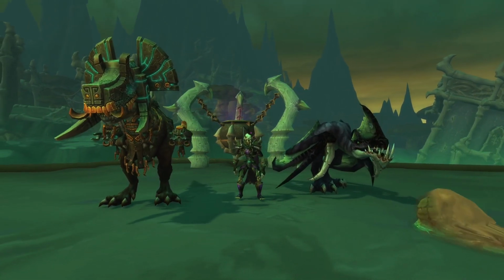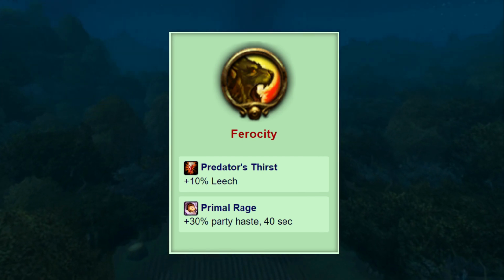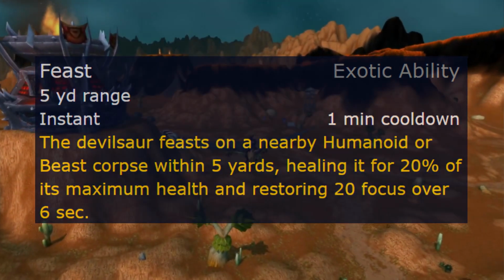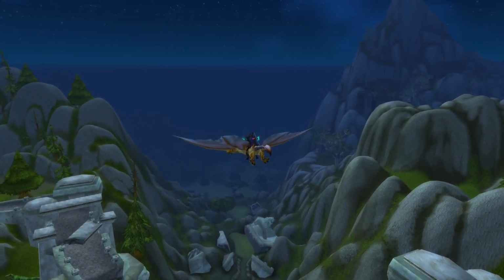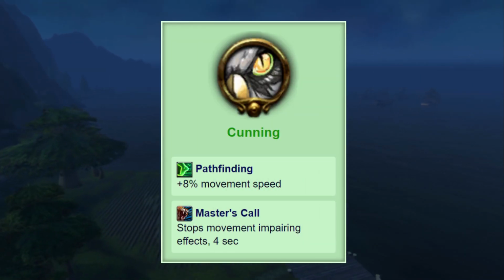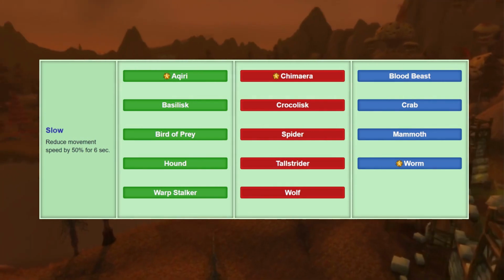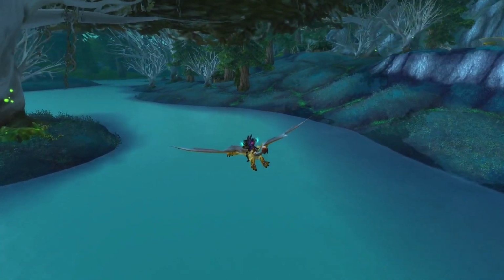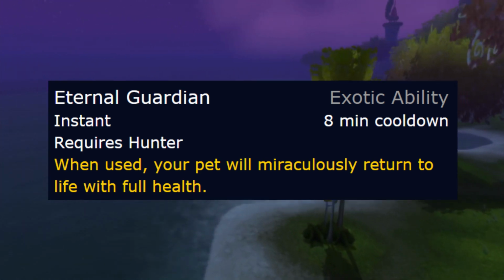Reviewing EVERY Exotic Pet | Hunter Pet Guide | World of Warcraft Shadowlands 9.0.2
In this video we'll talk about not only every exotic pet species, but also good non-exotic alternatives for our Survival and Marksmanship player. I hope you guys enjoyed this series! Let me know what videos you want to see next in the comments!